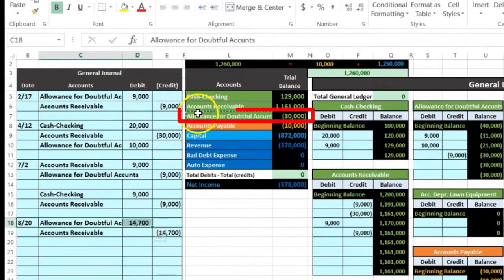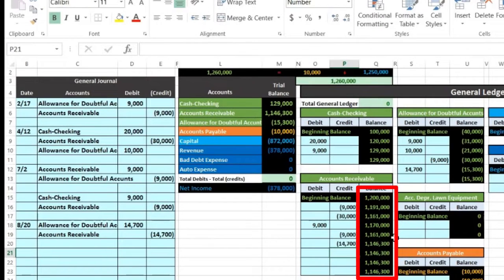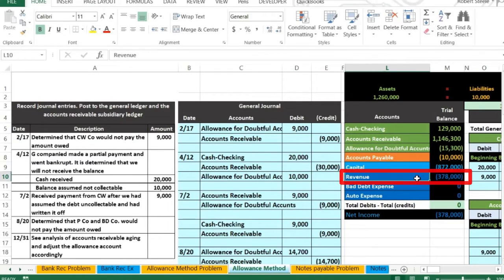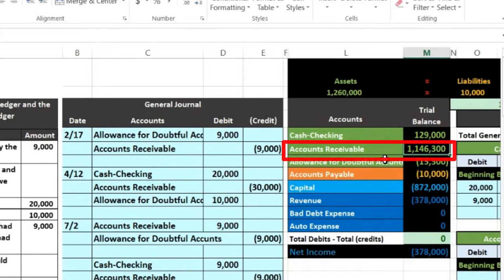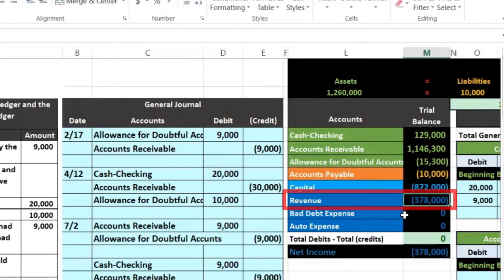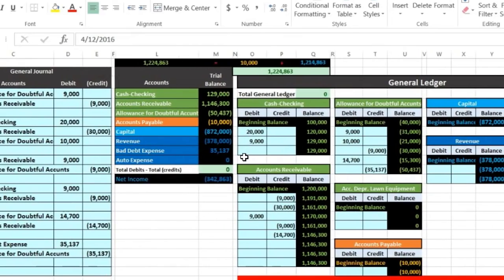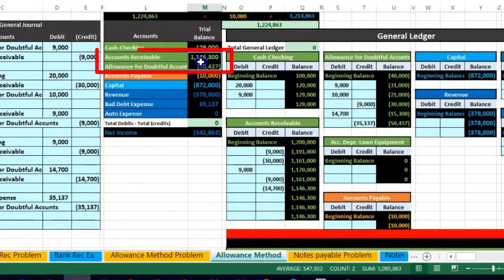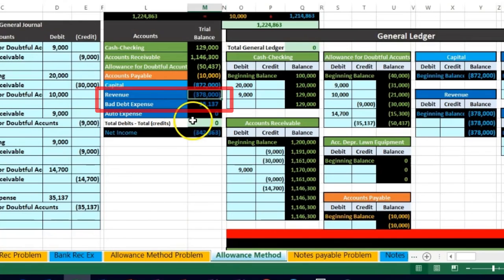Allowance Method 900 Part 3 34 900.30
Allowance Method 900 Part 3